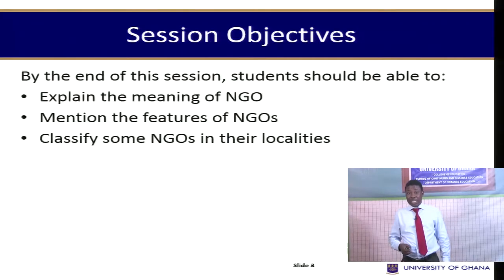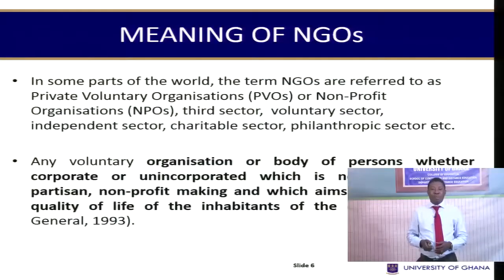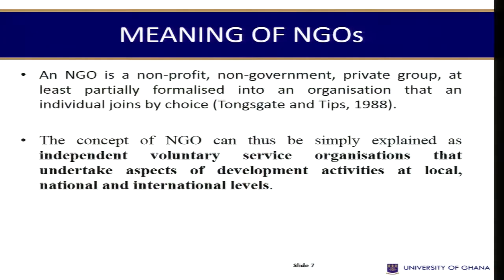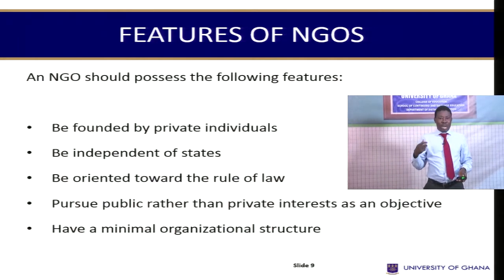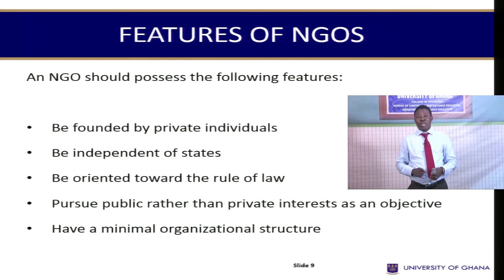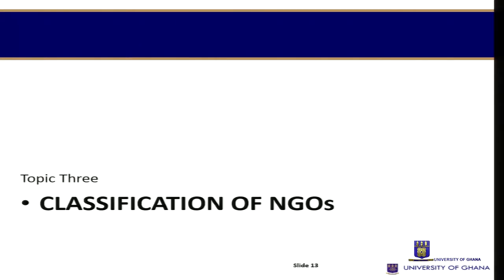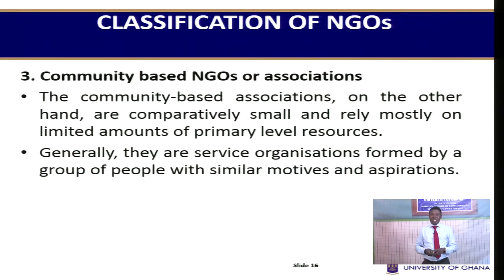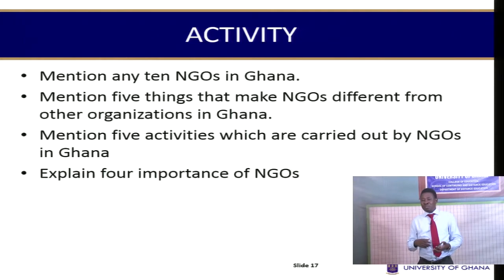PAHS 305: Management of NGOs - Session 1: - The Context of NGO Management (I)